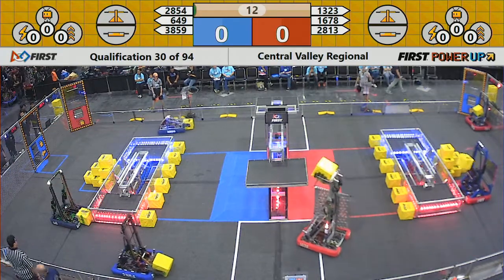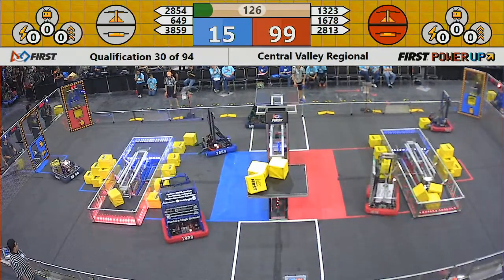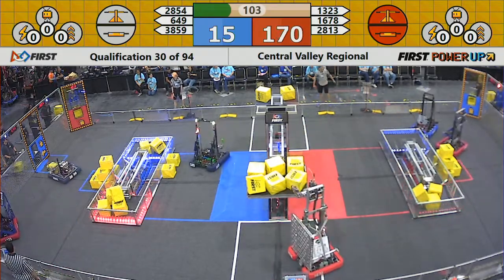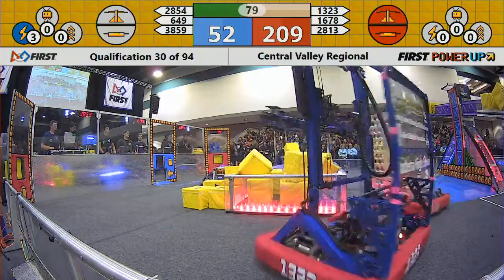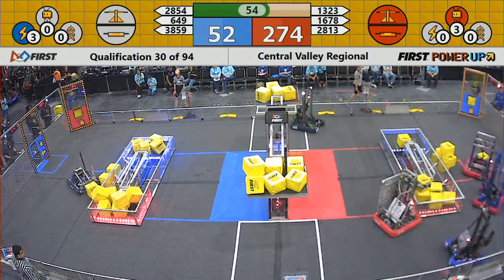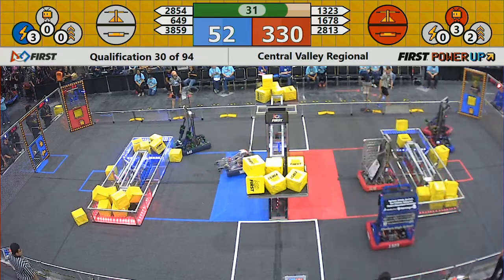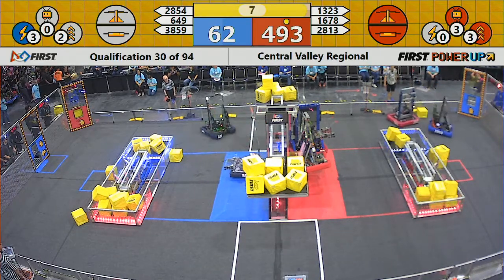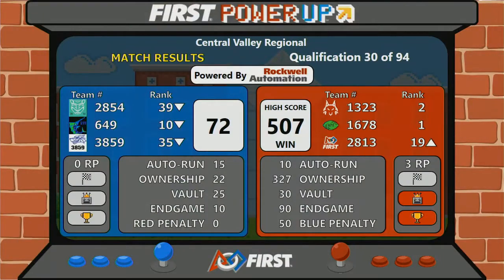Qual 30 - 2018 Central Valley Regional